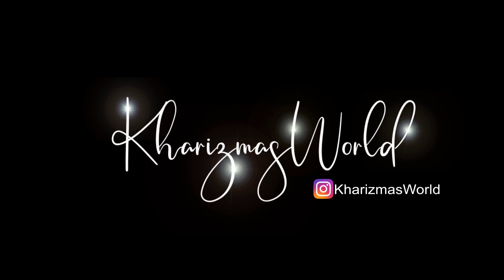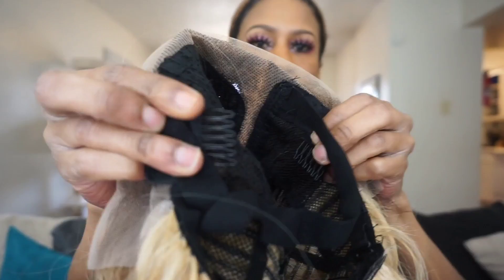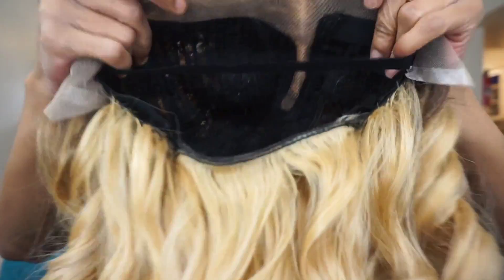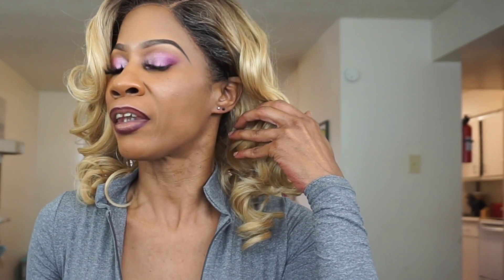Okay Glam! Outre Melted Hairline Laurence! 💛💛💛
SAVE SOME $$$$$!

Hello! Im Kharizma im a 45 year old content creator who loves all things beauty, hair, and lifestyle! I decided to jump on the you tube train a little late back in 2016 but its been a great journey! Im a working mom, wife, and outspoken with humor!  I STAND FOR ALL THE CREATORS 35+ WHO LOVE BEAUTY!